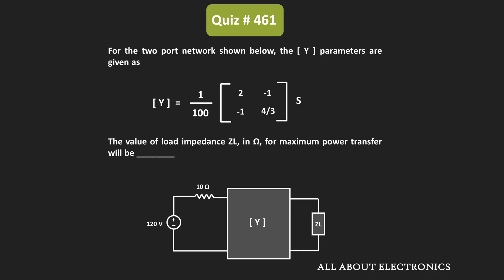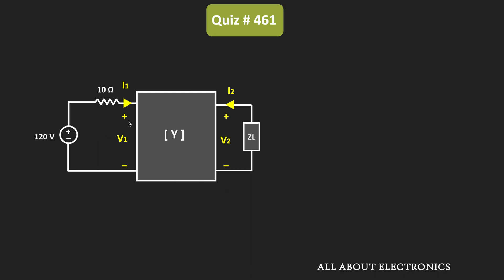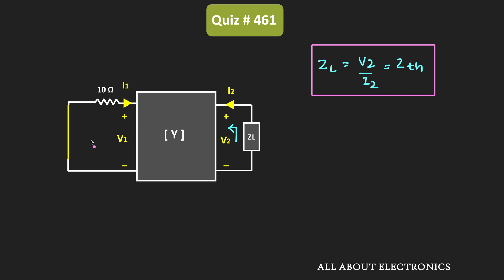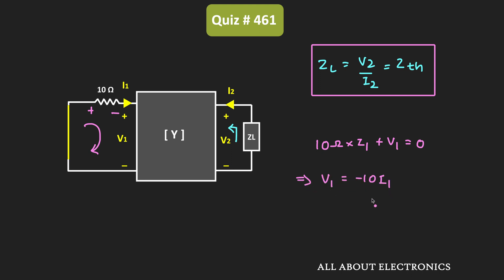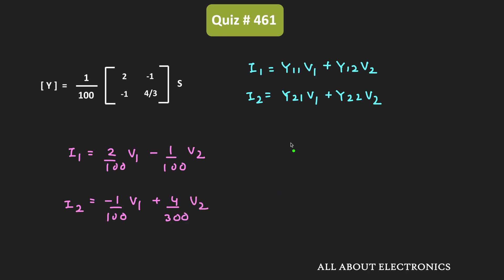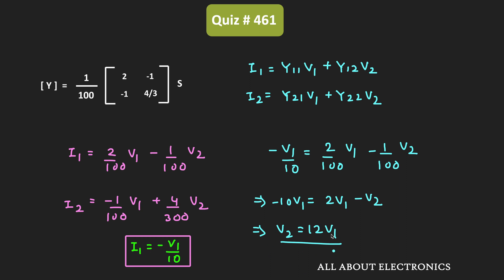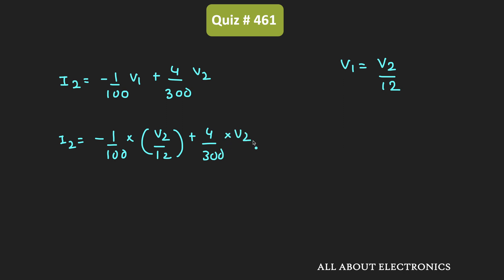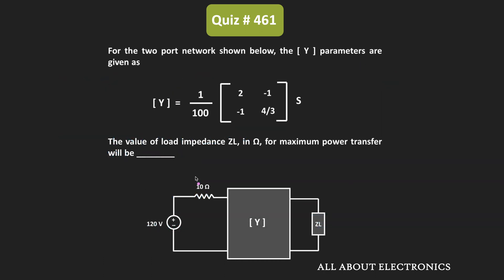Two-Port Network (Maximum Power Transfer) Solved Problem | Quiz # 461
In this video, for the given two port network, the value of load impedance was calculated for maximum power transfer (to the load).

Topic: Two-port Network